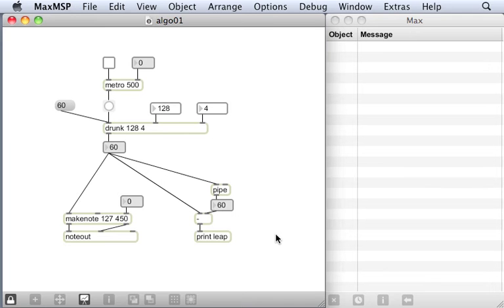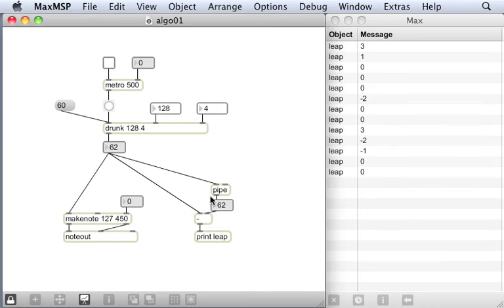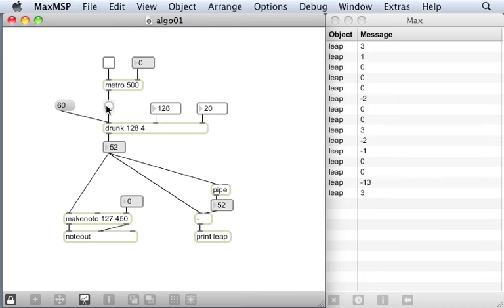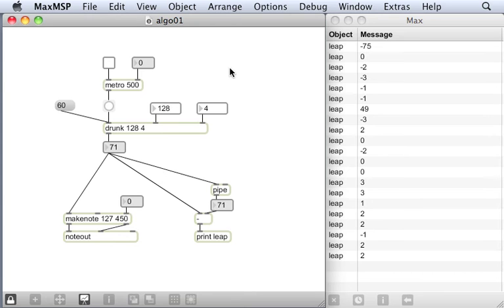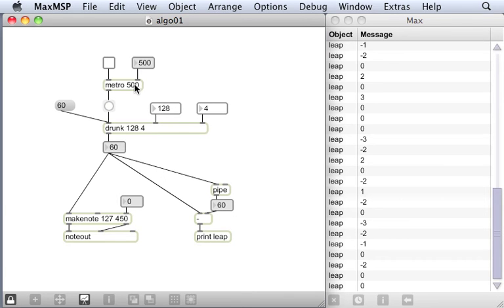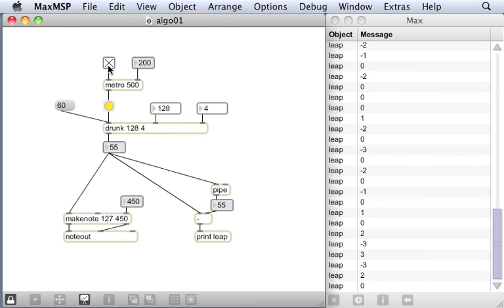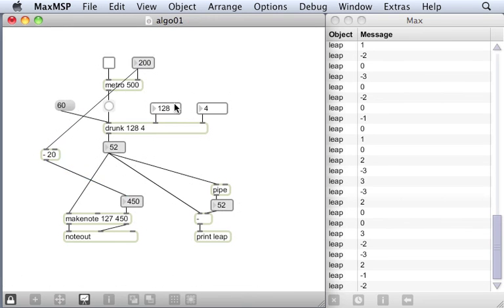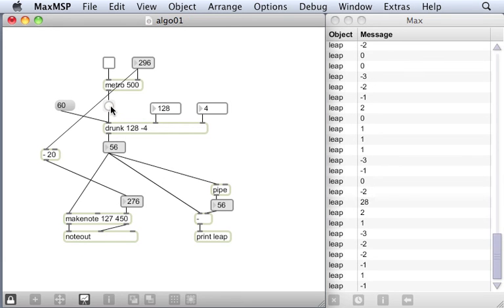08 a first algorithmic patch in Max 5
Eighth and final tutorial in the elementary series demonstrates a Max 5 patch which produces a random-walk melody.